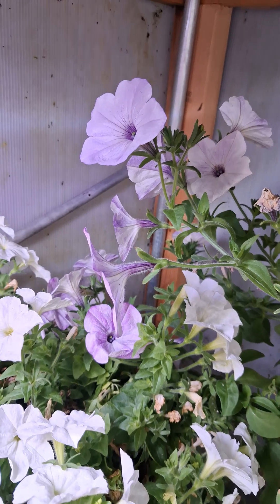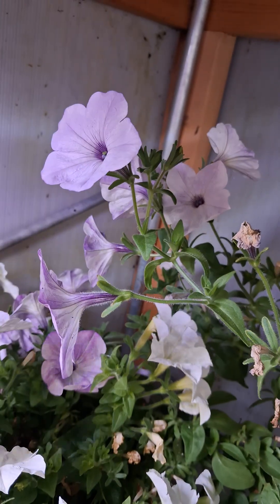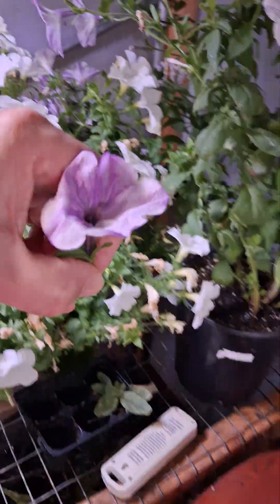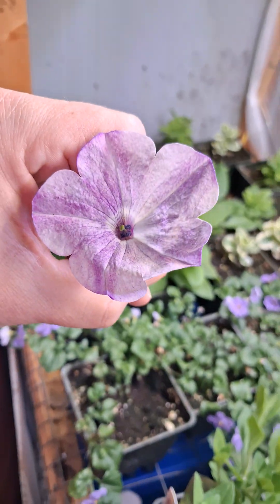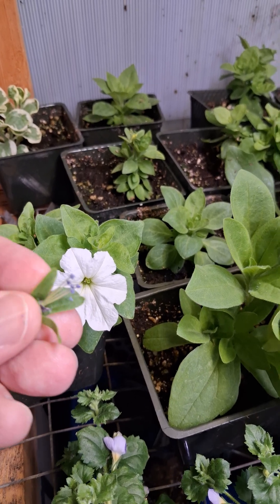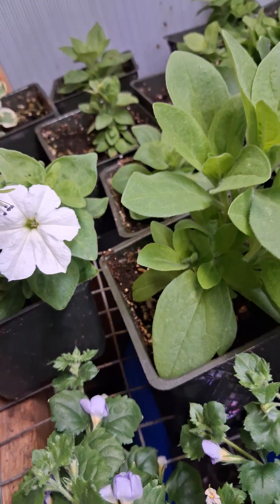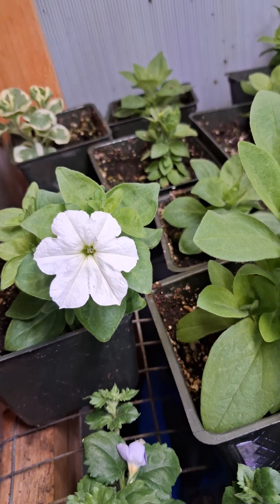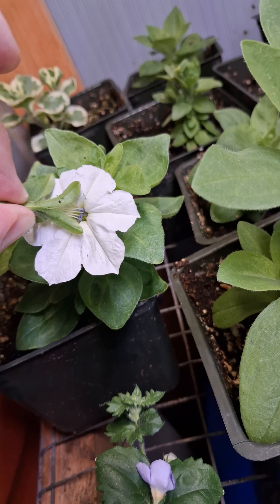First Hybrid of the Year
Since there were two blossoms available in the greenhouse tonight I decided to create the first F2 Hybrid of 2026. The cross is between a Bioluminescent Firefly Petunia and an F1 Hybrid from last year's plant breeding.  Hopefully it brings across all of the desired genes.  I'm looking for a stronger bioluminescent glow, stronger roots, thicker stems and of course that mysterious bioluminescent glow.